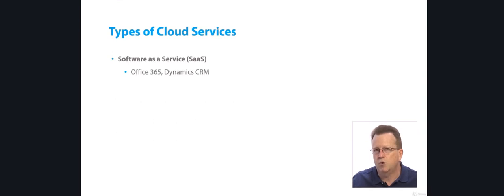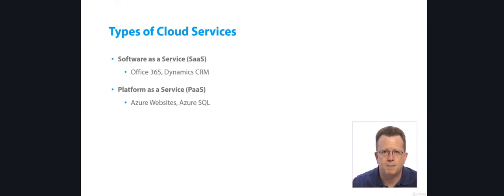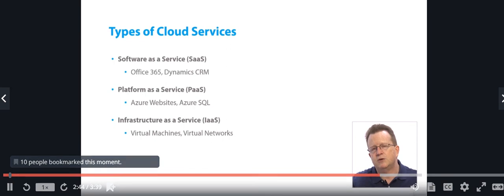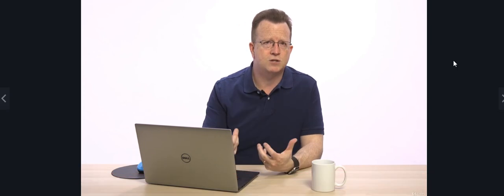Cloud Computing Service Model Tutorial in Hindi/Urdu Explained & Service Model Explained outsource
Cloud Computing Online